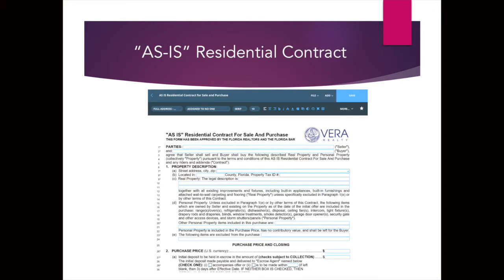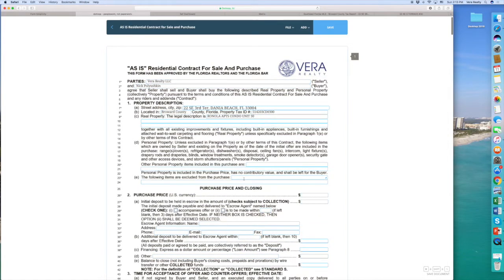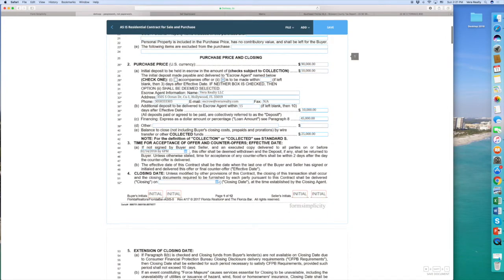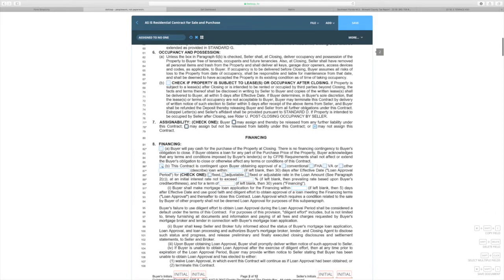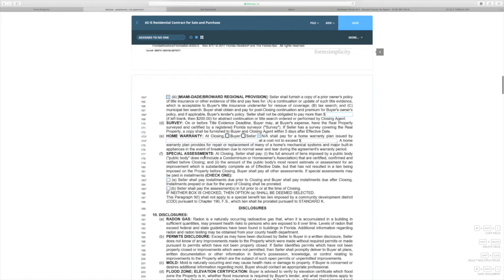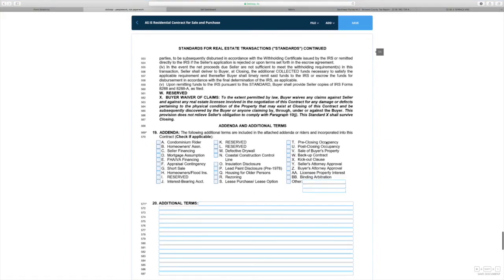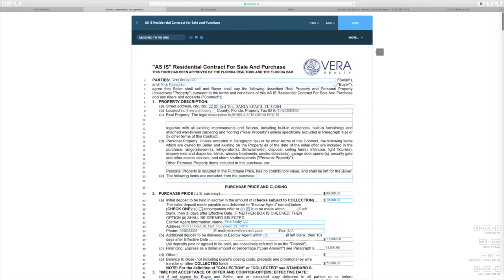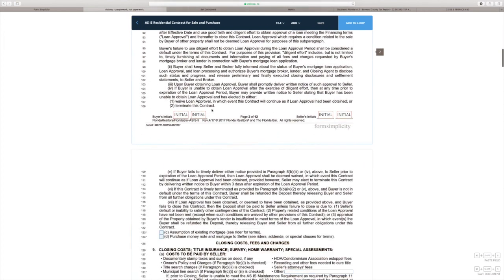Training #1 - AS-IS Residential Contract - Florida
The As-Is Residential Contract refers to the current "As-Is" version of the Florida real estate form issued and approved by the joint committee of The Florida Bar and Florida Realtors that develops real estate forms approved by both organizations.
This is an officially licensed form that may be used by real estate attorneys, brokers, investors or buyers and sellers of real estate. The FR/BAR contract is well-known and commonly used among real estate professionals.
The As-Is version of the FR/BAR contract is used when a property is being sold in as-is condition. Generally, if the purchaser is not satisfied with an inspection, the buyer may cancel the contract and receive a refund of deposits if cancelled with a set number of days as provided in the contract.